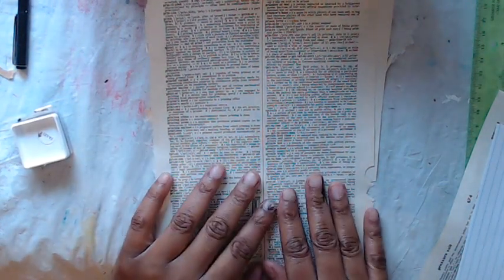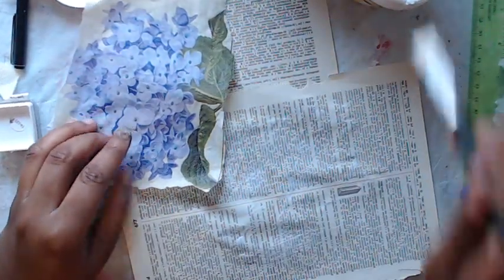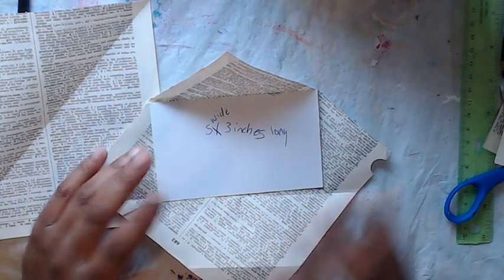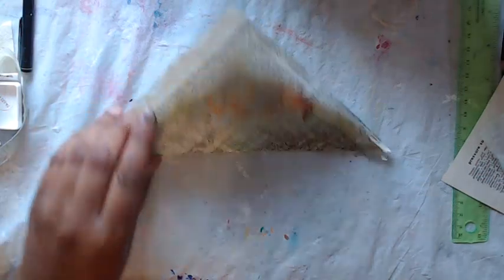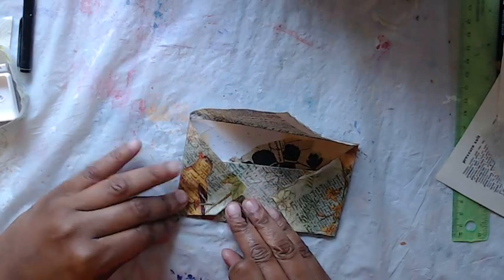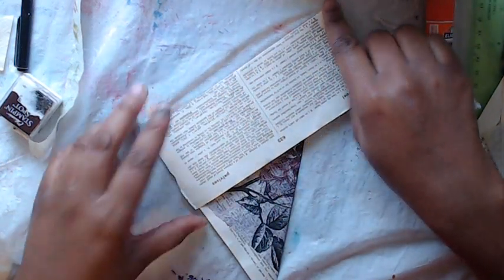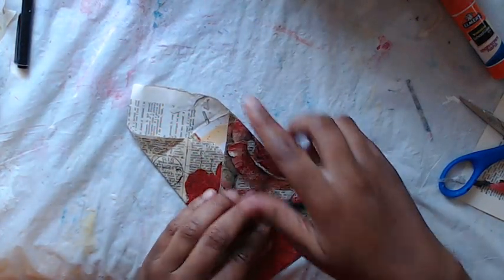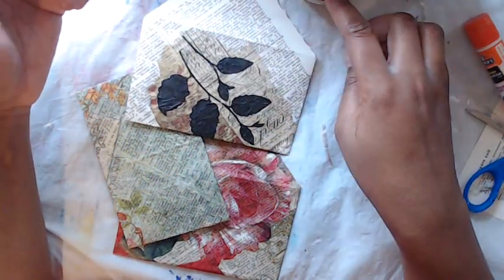How To Make Napkin Decoupaged Envelopes/ Tutorial on Embellishing an envelope using napkin decoupage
In this video we will  create handmade envelopes using decoupaged napkin book pages so fun and easy!

The Music Featured in my videos  was create  by the fabulous Jasper Sawyer used with permission

Reach me by mail Here :)
Shemi Dixon
1182 Laredo Street